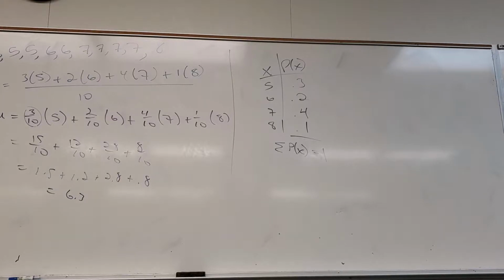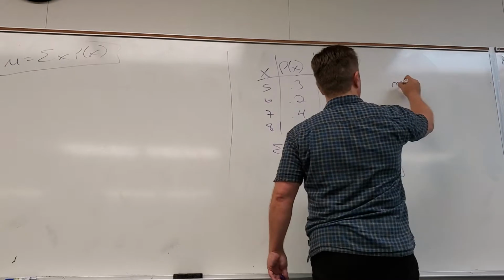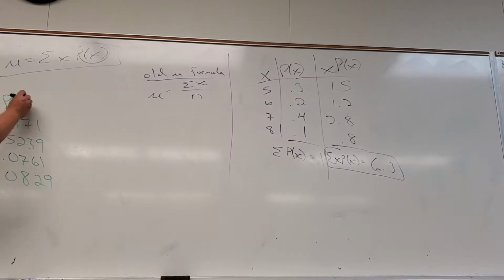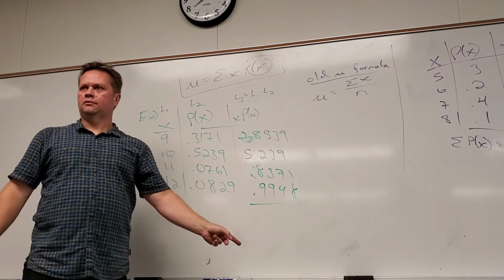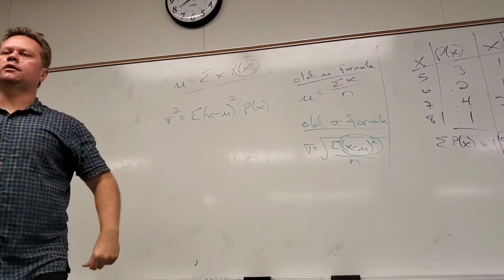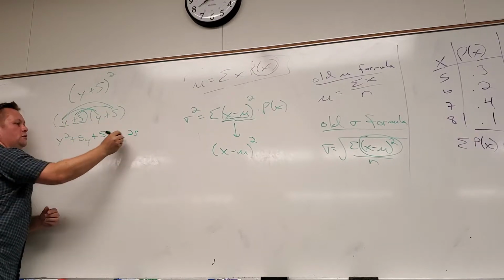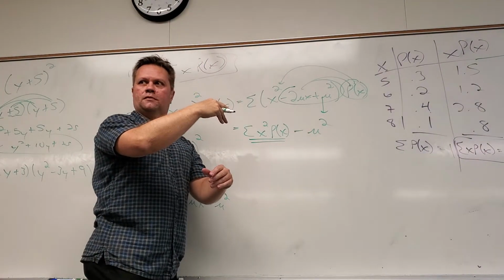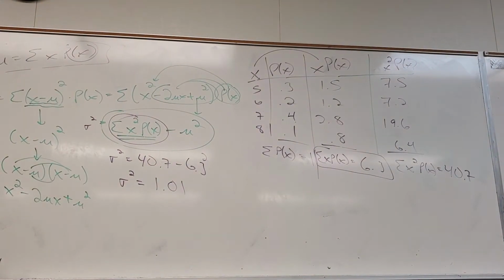Math 160 TTh, Sept 23 Lecture, part 2